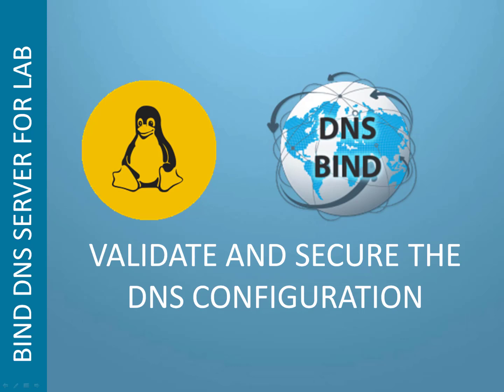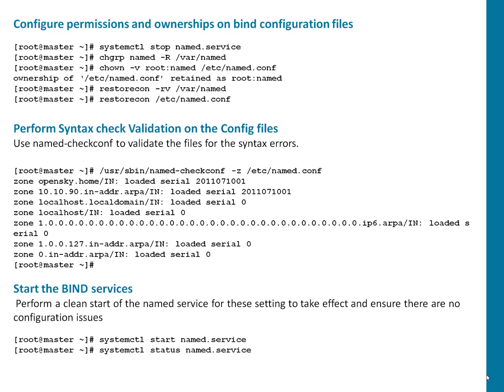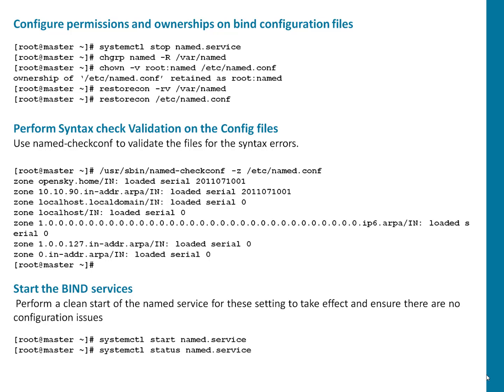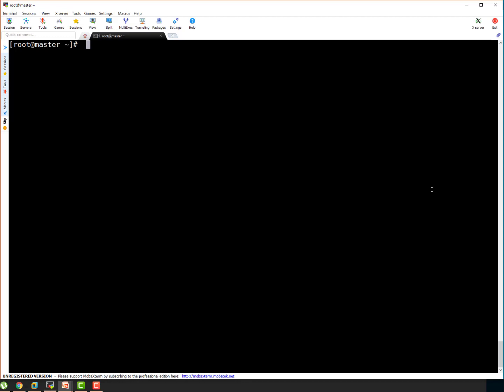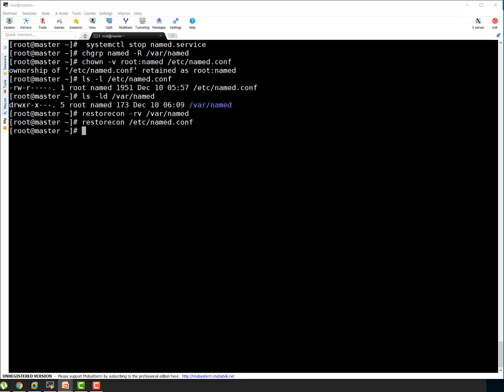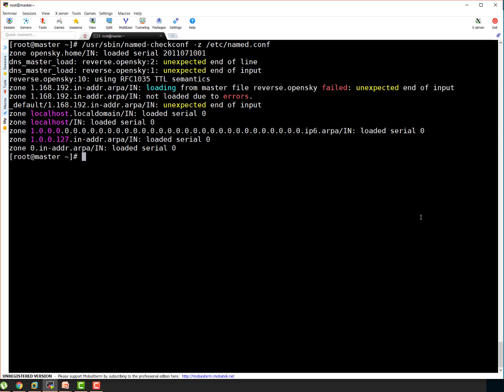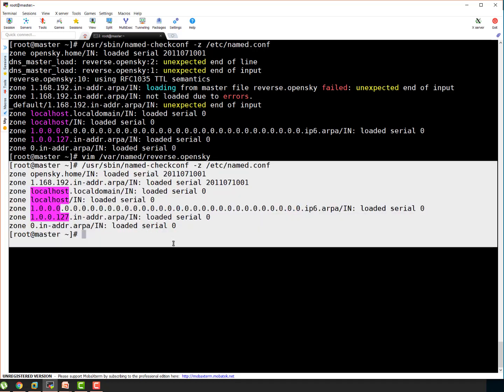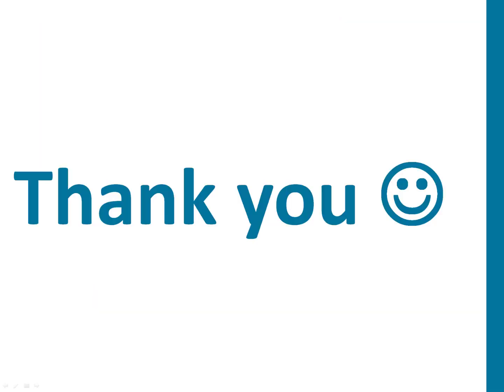Validate and Secure BIND Config